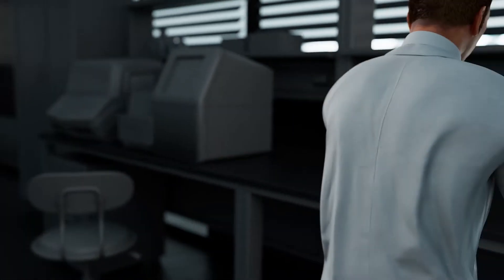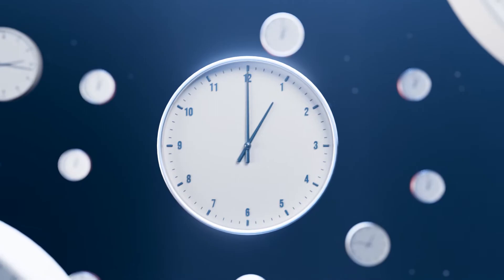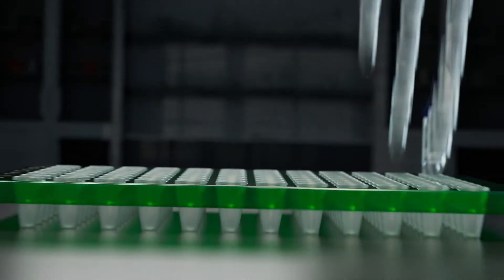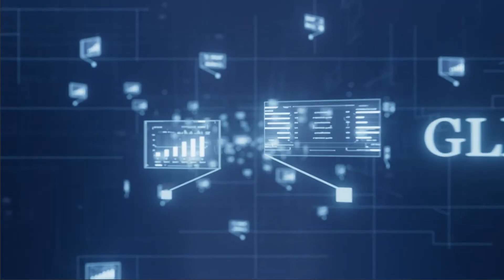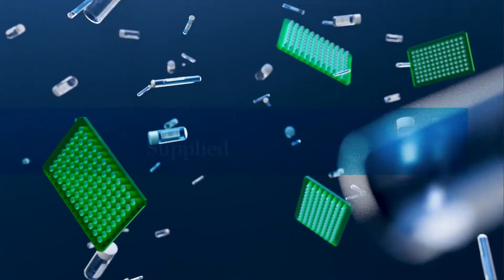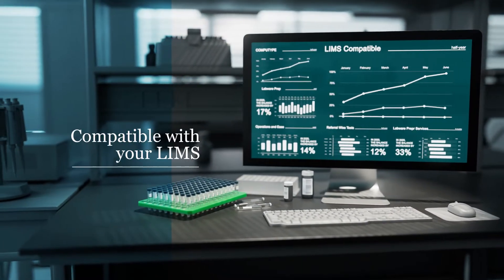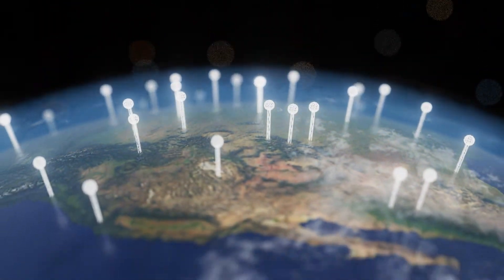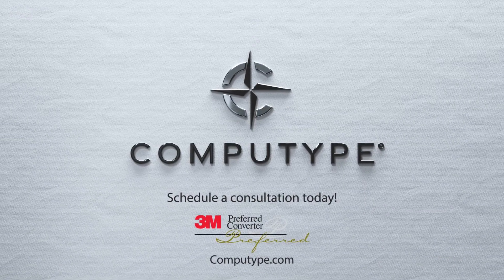Labware Prep™ Services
Pre-barcoded laboratory services allow you to receive your labware already labeled, tared, sorted, and kitted to your specifications. With this service, you can experience significant time, budget, staffing, and inventory savings.

Our flexible laboratory service program is the preferred choice for organizations focused on pharmaceutical development, biotechnology, clinical studies, and repository storage.